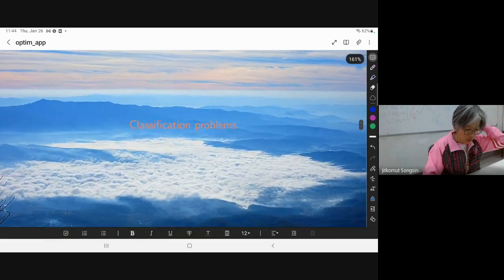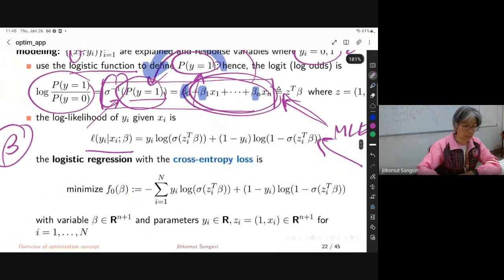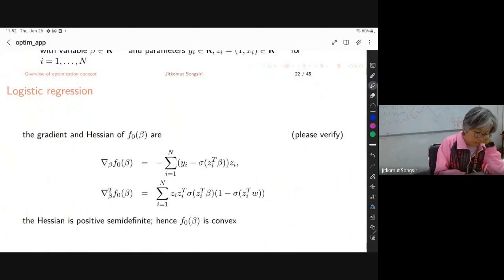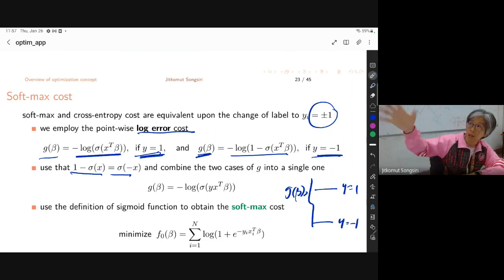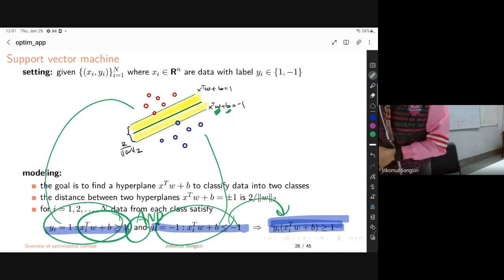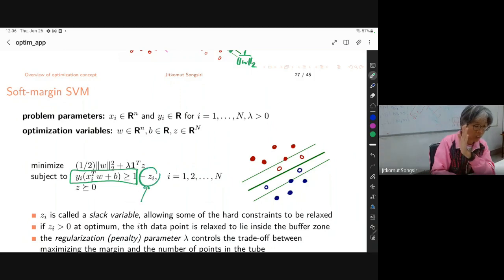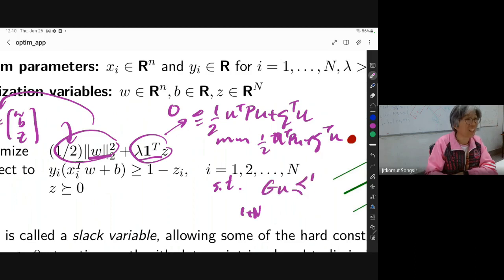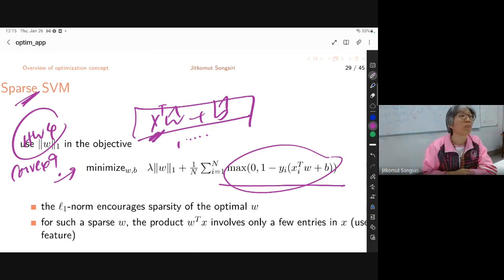Optimization applications: logistic regression and SVM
Selected optimization applications in ML: logistic regression and support vector classifier

00:20 Binary classification, logistic regression
09:42 Logistic regression is convex
12:12 Soft-max loss (another form of logistic regression)
16:12 Support vector machine
20:25 Hard-margin SVM
21:18 Soft-margin SVM
27:08 Sparse SVM